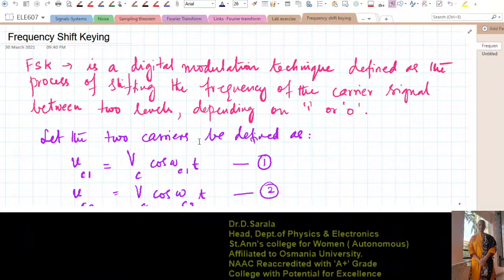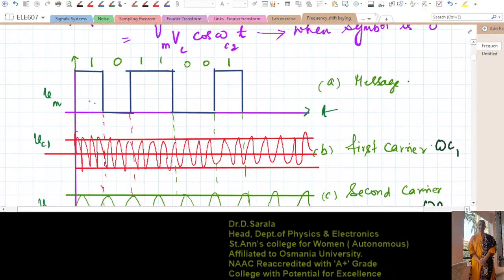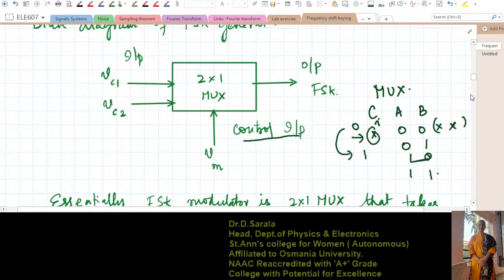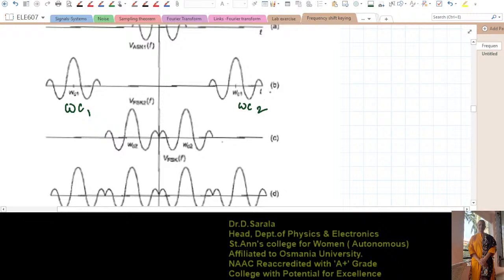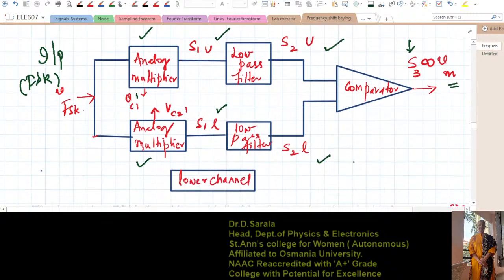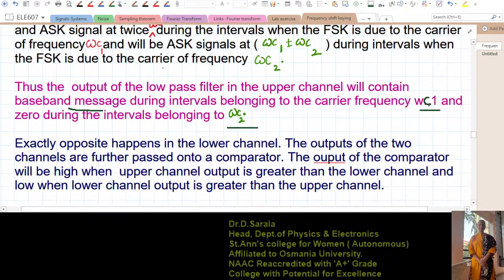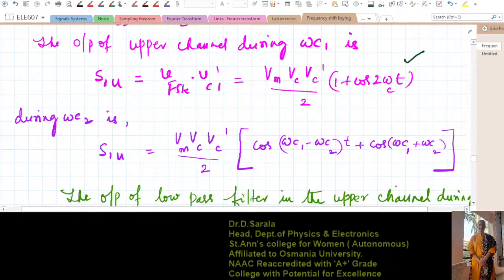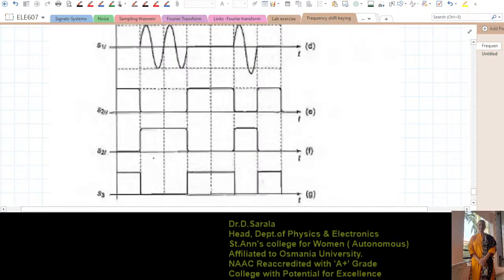FSK- Frequency Shift Keying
This video explains the techniques of Digital modulation

Dr.D.Sarala , M.Sc,.Phil, MBA, D.Litt
Has been working for the past 35 years teaching Physics, Electronics and Computer Science for the undergraduates. She holds Master's degree in Electronics and Management.,PGDCS